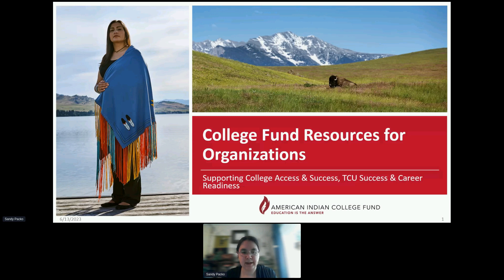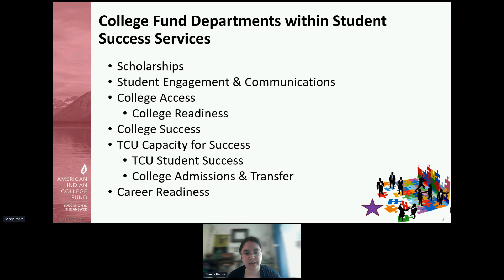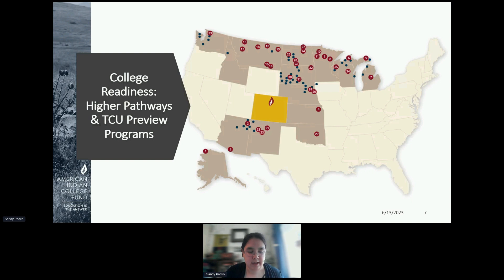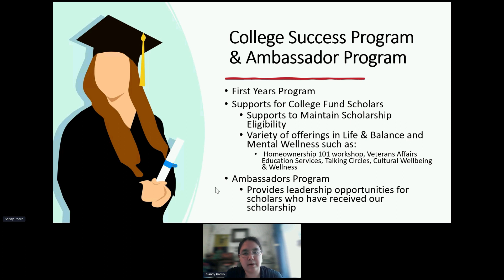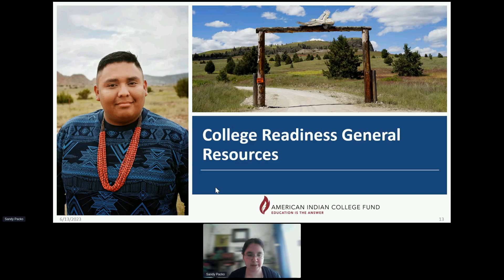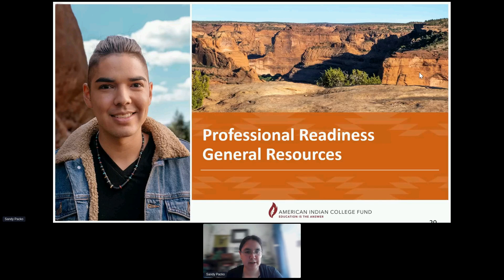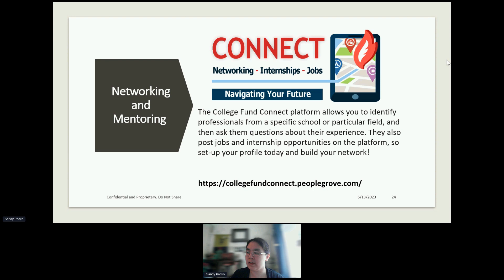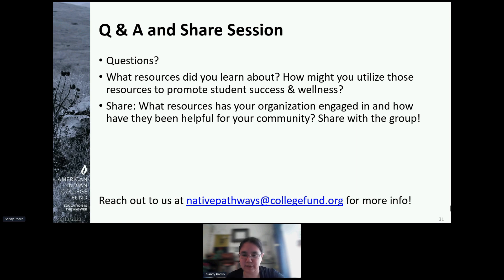Day 1: Afternoon Breakout Session - College Fund Resources for Organizations